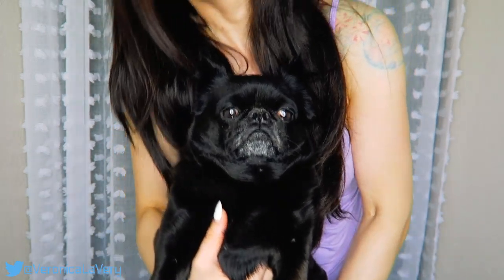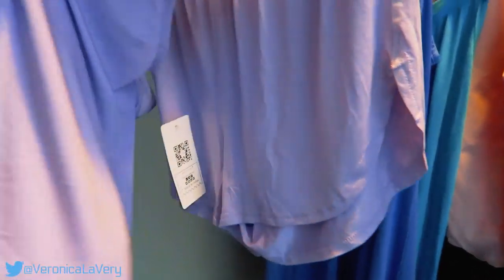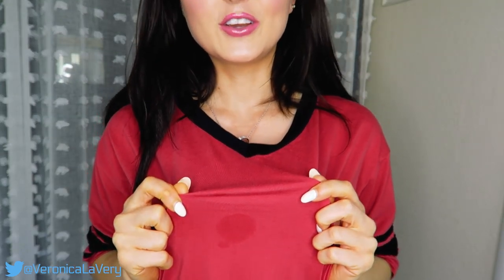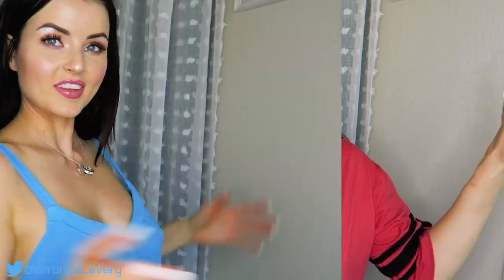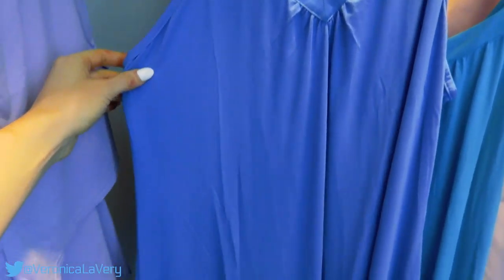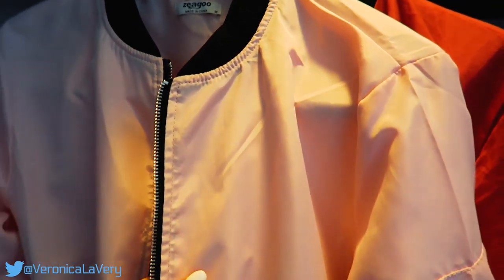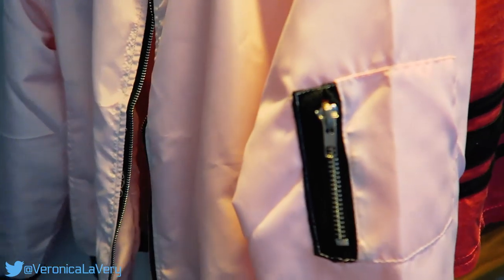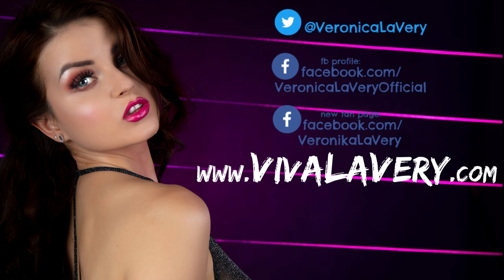Nightgown Pajamas Sleepwear Try On Haul - the SOFTEST PJs from AMAZON Fashion Brand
⛔️This channel has been demonetized since 2021. 😩 Follow my NEW channels instead!

❗️Here are links to more me and where else you can find me to keep in touch.❤️